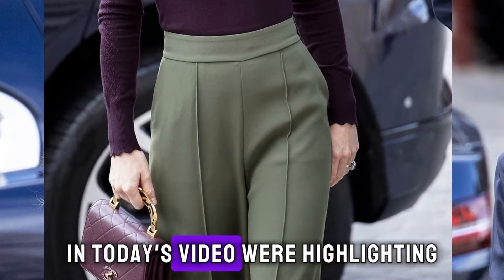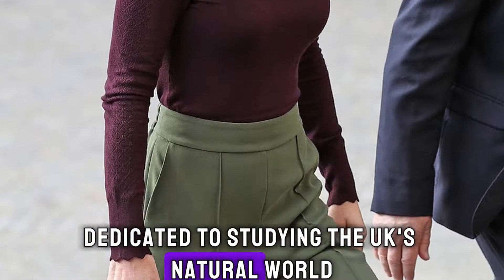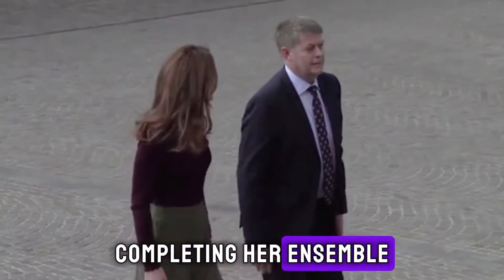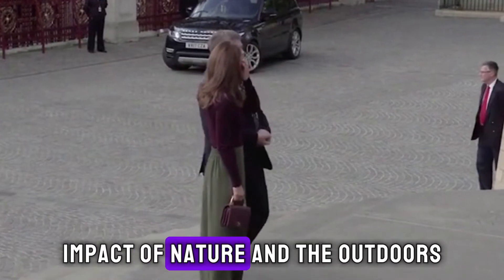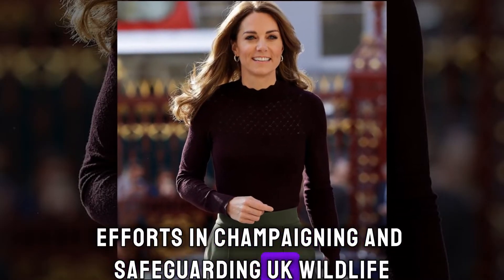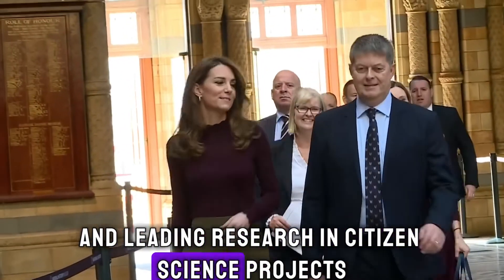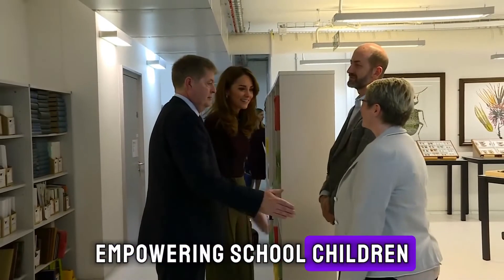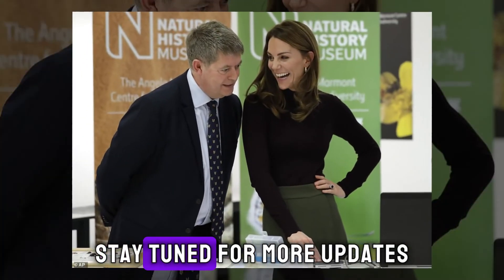Kate wearing clothes from regular stores during a visit to the Natural History Museum.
Greetings, everyone! In today's video, we're highlighting the impeccable fashion sense of Princess Catherine, the Princess of Wales, as she graced the Natural History Museum in London. Kate exuded her trademark style, combining elegance with a touch of practicality for the autumn season.

Arriving at the unique scientific hub dedicated to studying the UK's natural world, Princess Kate paired £130 khaki kilots from the beloved High Street brand Jigsaw with a £39 vibrantly colored turtleneck from Warehouse. The turtleneck featured scallop detailing around the neckline and sleeves, perfectly capturing the autumn vibes.

Completing her ensemble, Kate expertly coordinated her maroon top with heeled loafers from Todds and a chic designer Chanel handbag, valued at £3,000. The Duchess of Cambridge received a warm welcome, extending her hand in greeting as she met with Museum director Michael Dixon.

During her visit, Kate showcased her keen interest in the positive impact of nature and the outdoors. Sporting her glossy brown locks in a loose style, she adorned herself with dainty Oak Leaf hoop earrings from Osprey's Woodland collection.

As the Patron of the Natural History Museum, the demure Duchess visited the Angela Marmon Center for UK Biodiversity to learn about its efforts in championing and safeguarding UK wildlife. With a radiant smile, she explored the center's initiatives in protecting wildlife at a time when it faces unprecedented threats.

The Angela Marmon Center plays a crucial role by helping the public identify their finds, offering vital training in wildlife identification, and leading research in citizen science projects. These projects contribute significantly to our understanding of the over 80,000 species of wildlife in the UK.

The dedicated staff collaborates with colleagues from across the Natural History Museum, engaging in a range of scientific research. Kate's visit aimed to shed light on the center's partnerships across the UK, empowering school children, families, and local communities to actively participate in protecting wildlife in urban areas.

With grace and enthusiasm, the Duchess of Cambridge flashed a cheerful grin to the cameras during her visit to the Natural History Museum, showcasing her commitment to environmental conservation and biodiversity.